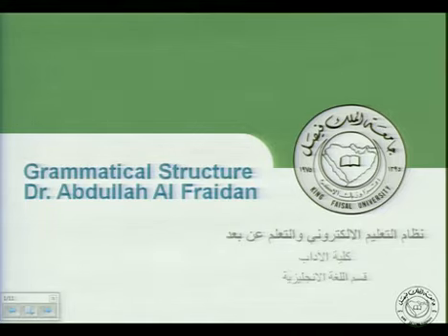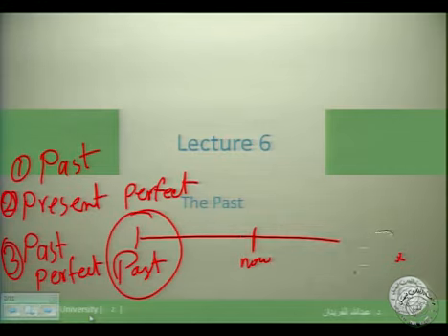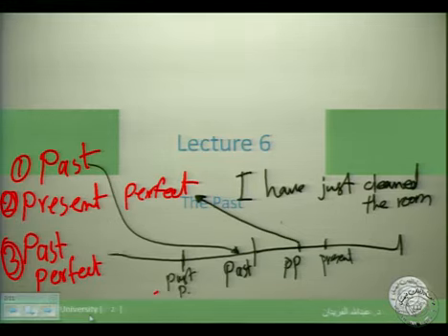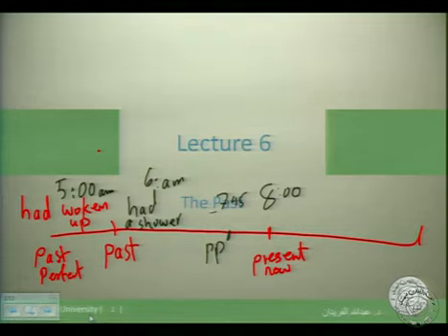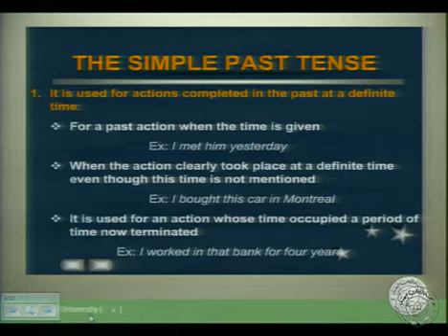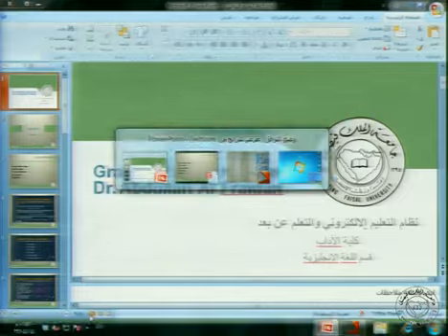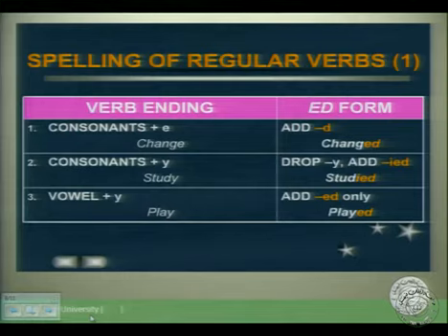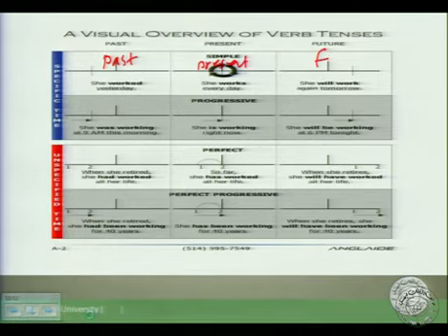English Grammatical Structure, kfu, Dr. Abdullah Al-Fraidan 06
English Grammatical Structure, kfu, Dr. Abdullah Al-Fraidan